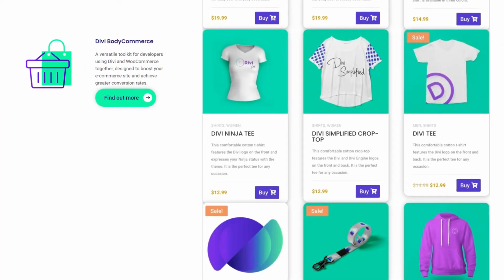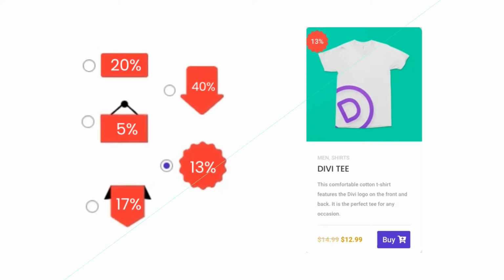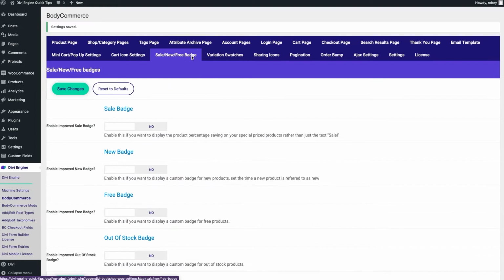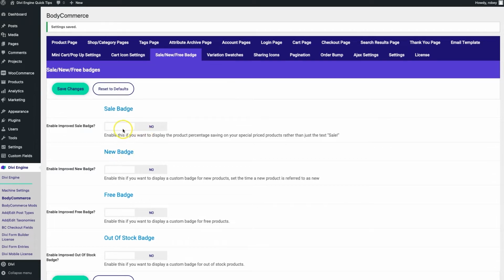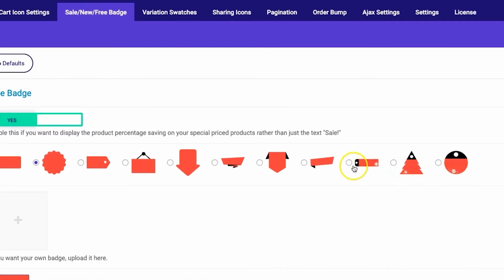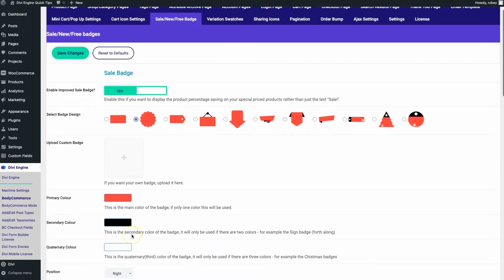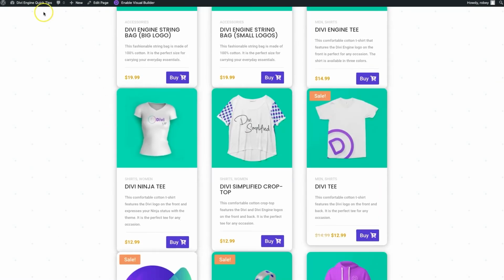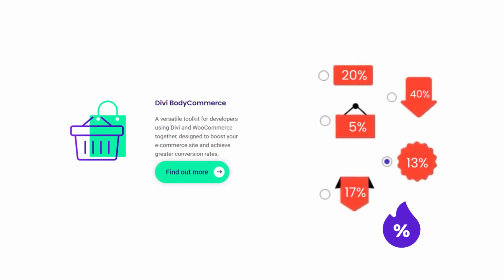How to display your Divi WooCommerce sales badge with a percentage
Sales badges are a great way to express value to your customers when building a Divi store with WooCommerce, but it does have its limitations in Divi.

With BodyCommerce you can easily select one of the custom sales badge styles or even upload your own. Not only that, you can also display the percentage discount of the sale by the flip of a switch on the backend.

Let's take a look how easy it is to do that with Divi BodyCommerce 🎉

Now this is just one of the hundreds of features Divi BodyCommerce will add to any Divi WooCommerce install, so be sure to check it out if you are not yet a customer!